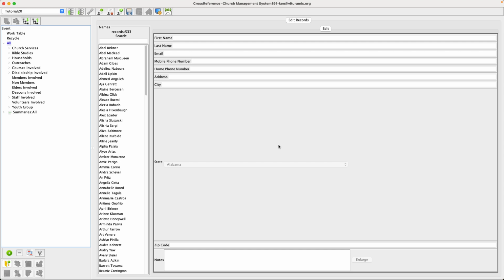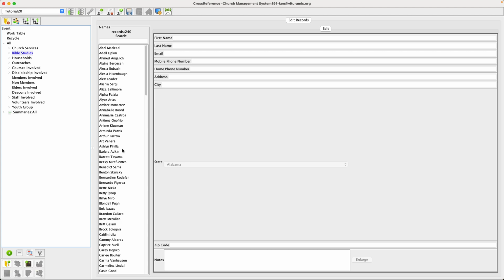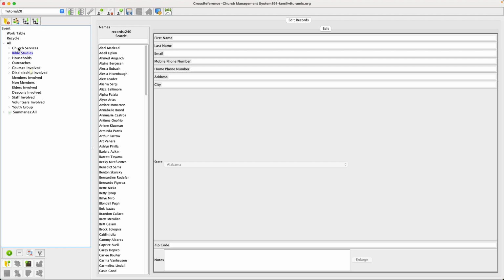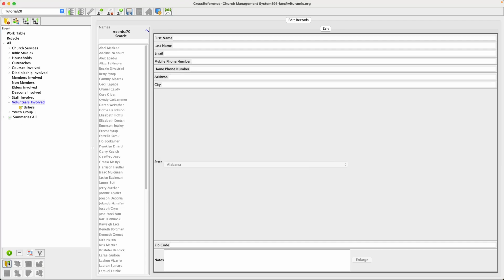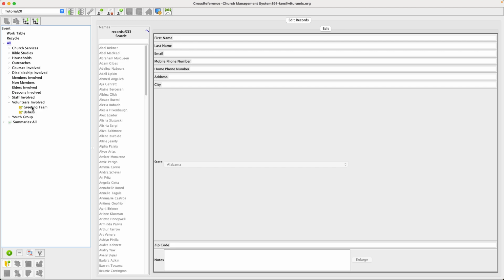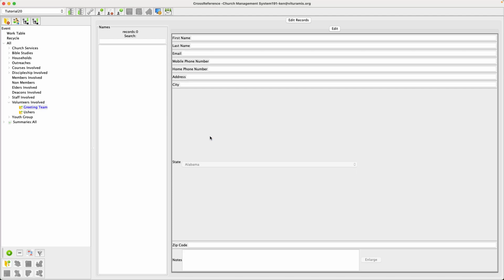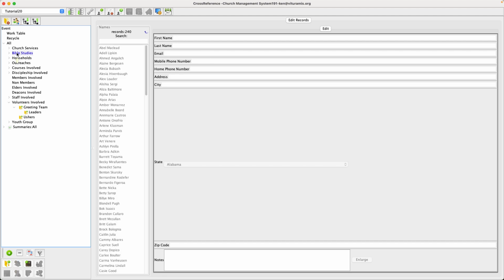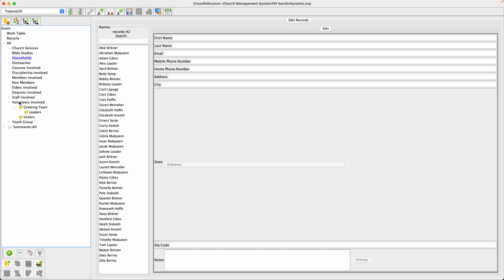How to Use Generic Groups in CrossReference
Generic Groups are there to give you structure within the database.  They are useful when used properly.  Learn about how to add and use Generic Groups within CrossReference.